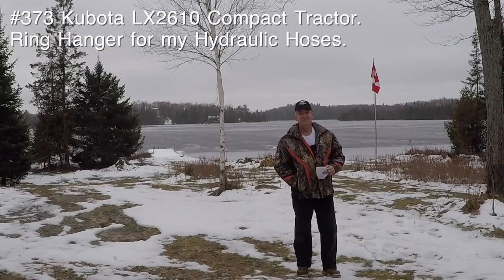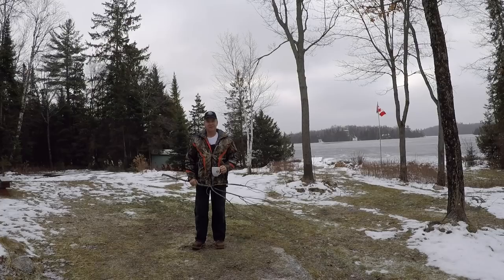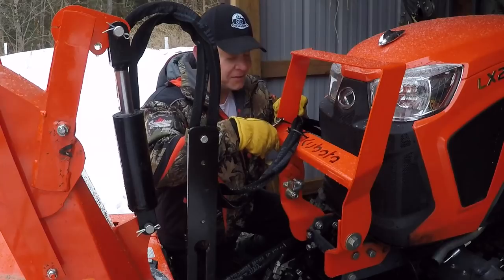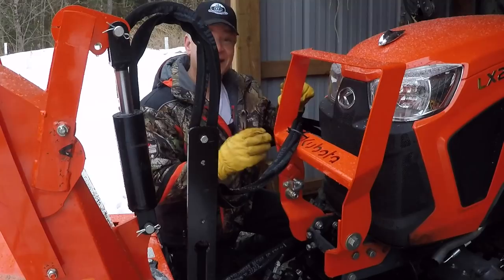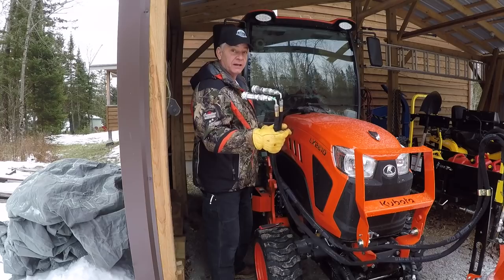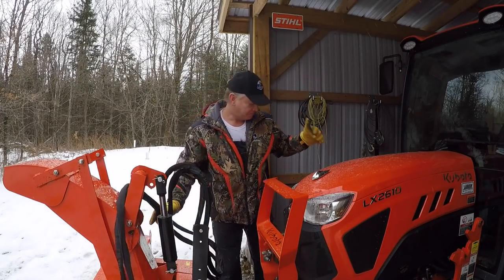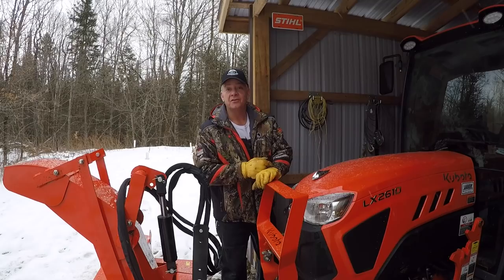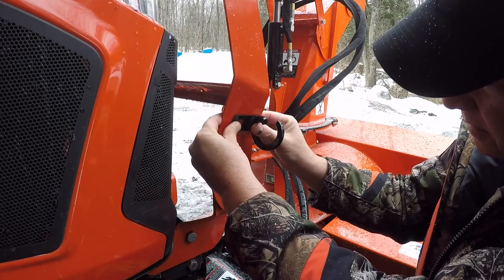#373 Kubota LX2610 Compact Tractor. Fix for Your Snowblower Hoses. Tractor Mod. Ring Hanger. outdoor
Kubota LX2610 compact tractor. MOD for Hydraulic Hoses. The fix for those Snowblower hydraulic hoses. outdoor channel.
I put in a clean, permanent fix for those Snowblower hydraulic hoses. No more cable ties! Thanks again folks! All the best!